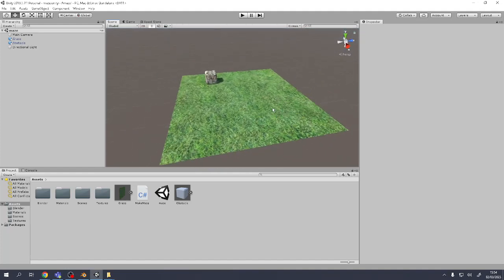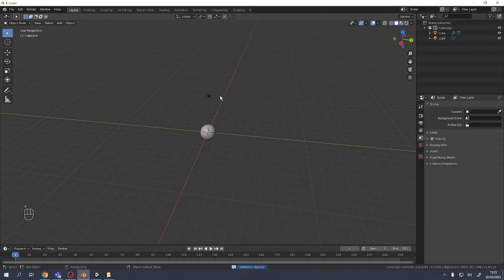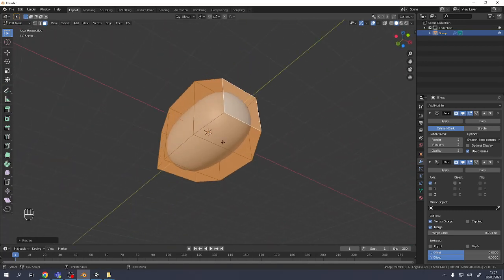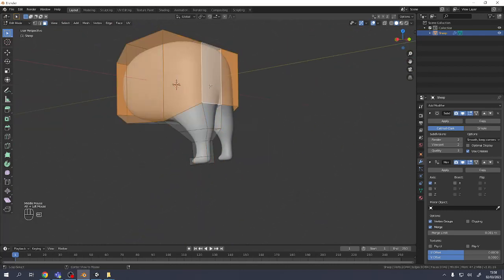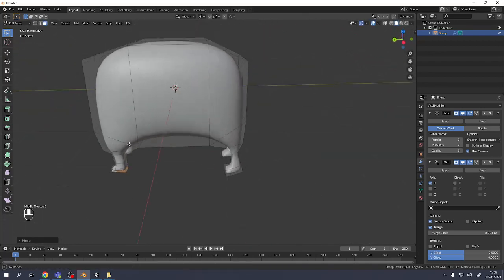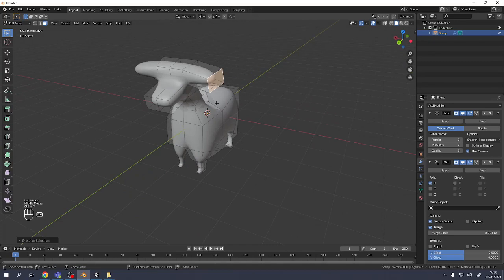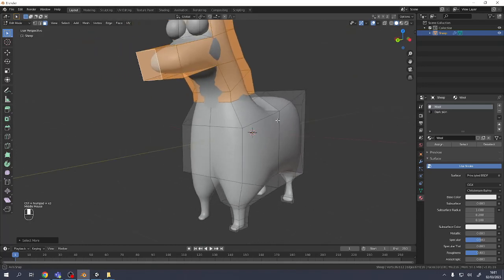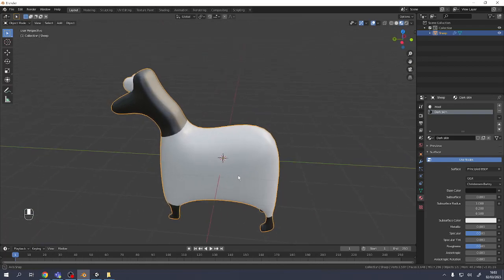10 minute Blender Challenge: Create a cartoon sheep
Here's today's game dev club blender challenge: try to create a 3d cartoon sheep for our game